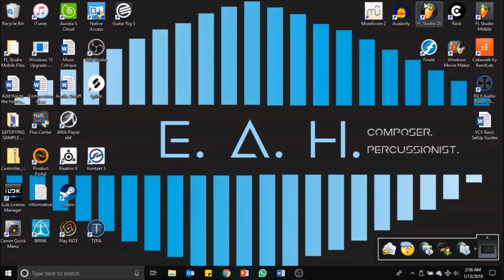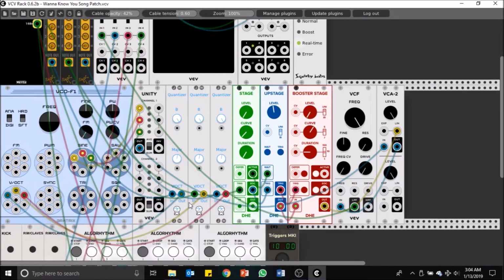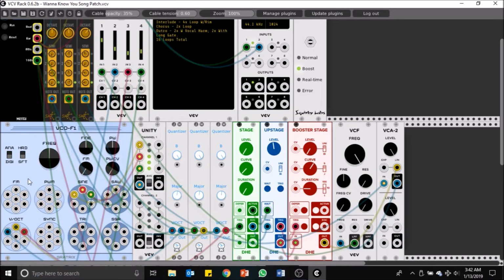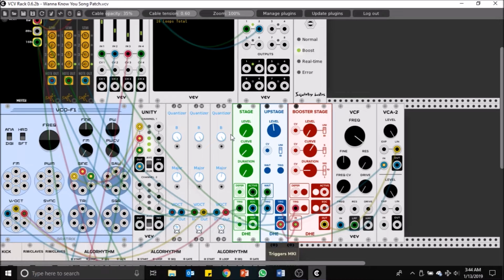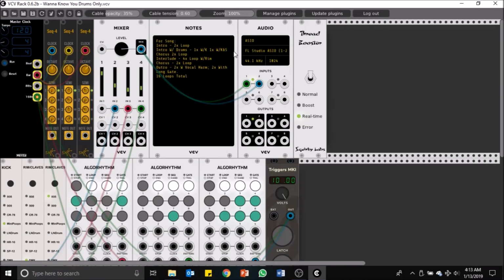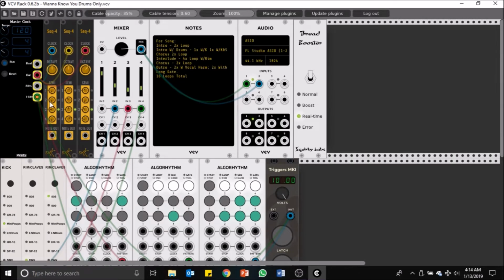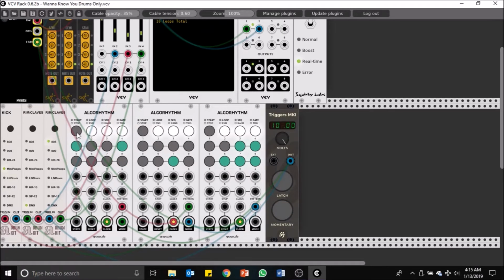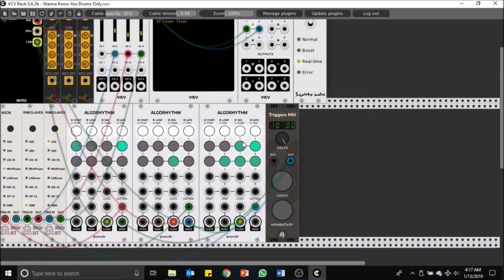Producer Breakdown - "I Wanna Know You" in VCV Rack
Today I'm going to be breaking down some components of my song "I Wanna Know You" in VCV Rack, the open-source virtual modular synthesizer!
Time Stamps:
0:00 - Intro & Explanation of Modular Synthesis
3:26 - Opening VCV Rack and Overview of Patch
5:57 - Explanation of Melodic Components
9:53 - Explanation of Drum Components

My New EP "A Haiku for Her" is out!

All kinds of different content is soon to come. :)

I release sheet music! Everything from keyboard solos to ensembles and even marching percussion cadences!

Purchase/Stream my Music on these Sites!